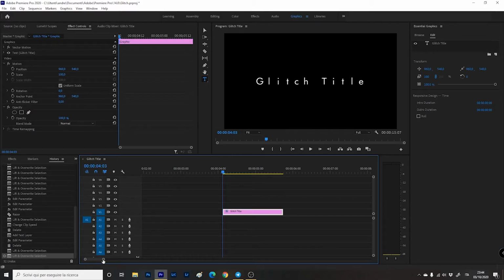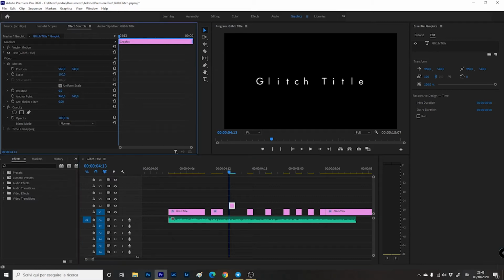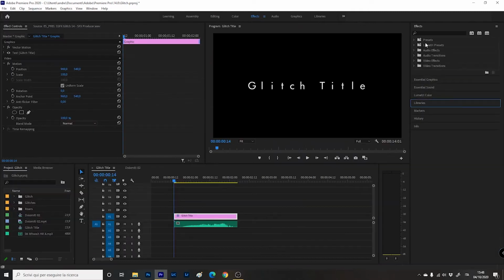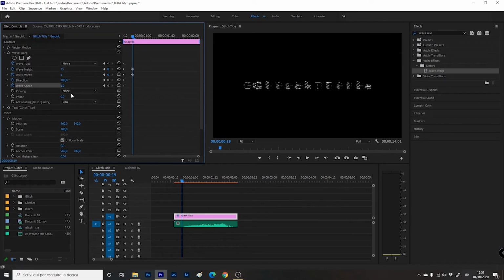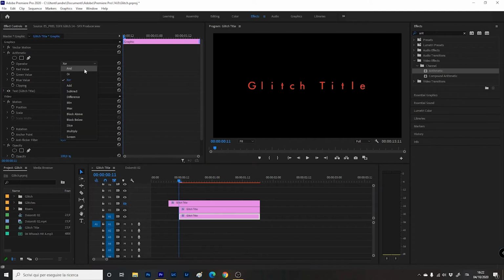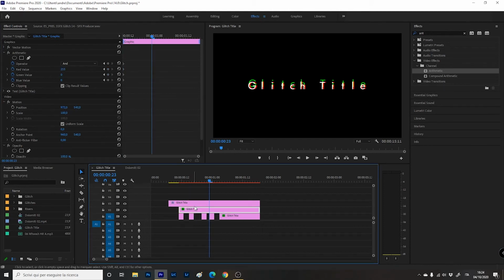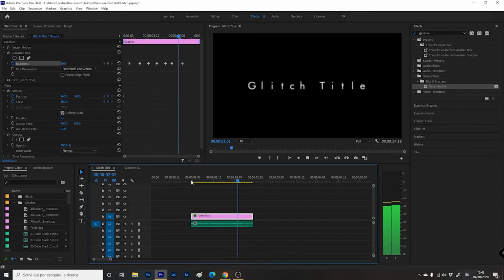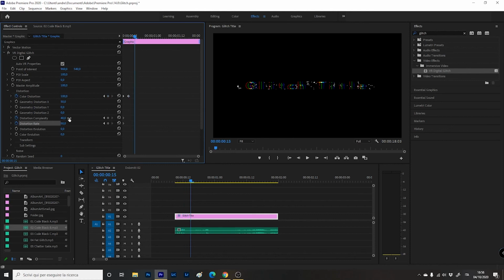How to animate your TITLES with 5 cool EFFECTS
This video is a tutorial where you will learn how to animate your titles and text with 5 effects and techniques in Adobe Premiere Pro.
These effects are great to create some glitch vibes in your titles and work perfectly in loads of different types of videos.
These effects are all within Premiere Pro and don't require any additional plug-ins.